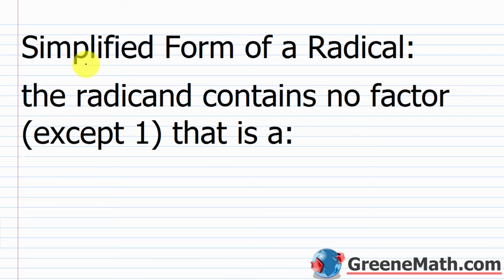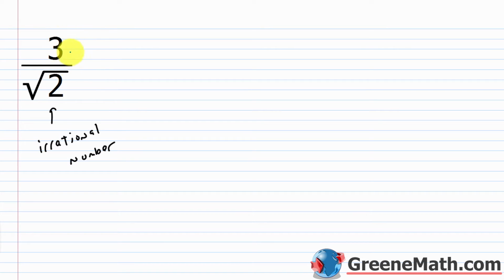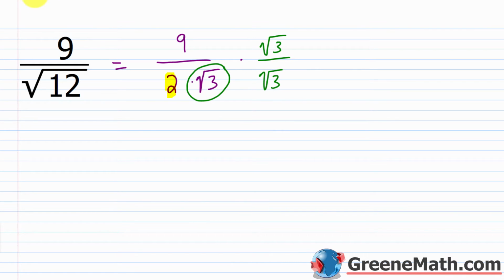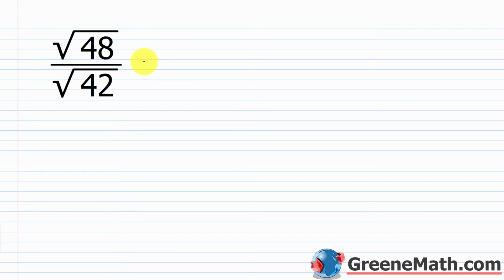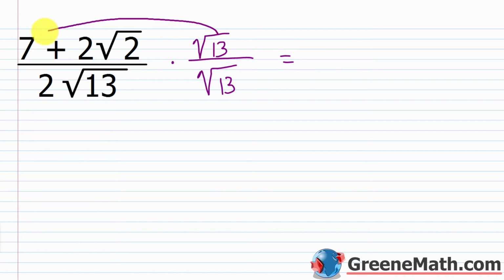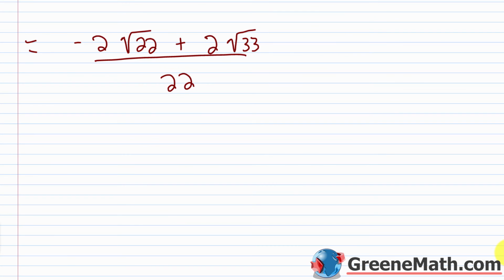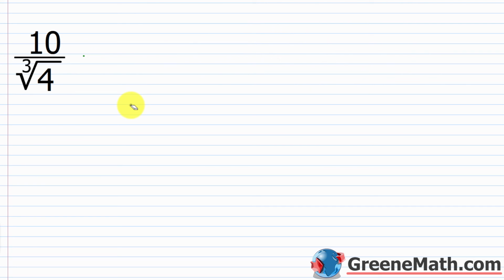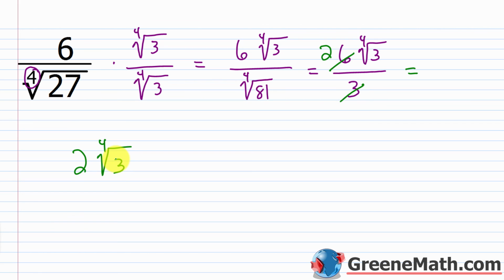Algebra 1 Lesson #56 How to Rationalize the Denominator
In this lesson, we will learn how to rationalize the denominator. This process is part of the rules that state that we can't have a radical in the denominator. For simple problems, we can just multiply the numerator and denominator by the radical in the denominator. In other cases, such as cube roots or higher-level roots or binomial denominators, we will need to think carefully about how we can clear our denominator of any radicals.